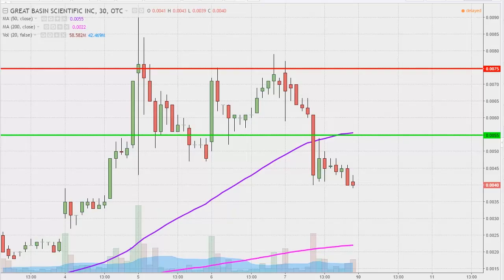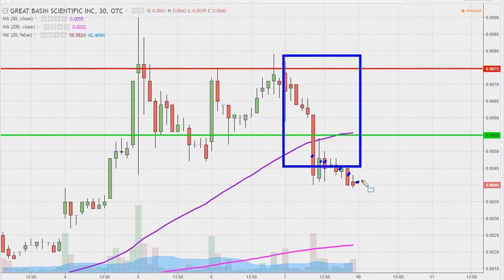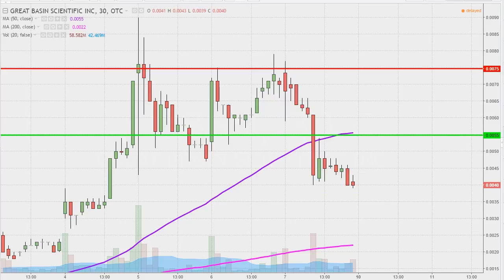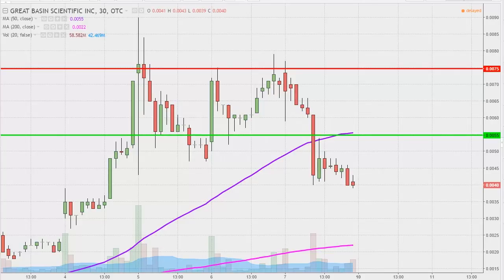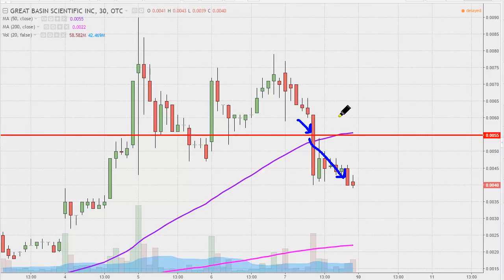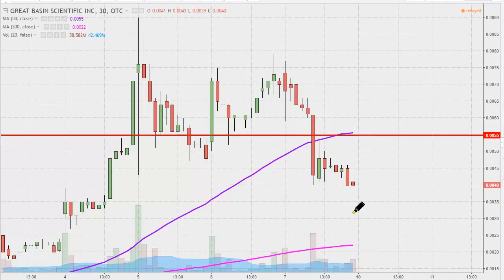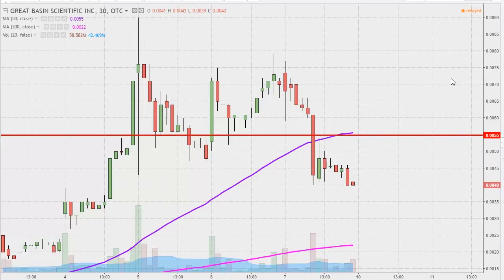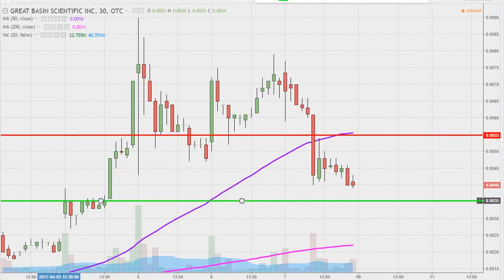Great Basin Scientific Inc - GBSN Stock Chart Technical Analysis for 04-07-17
Learn how to read stock charts and identify technical patterns as ClayTrader does a quick stock chart review on Great Basin Scientific Inc (GBSN).